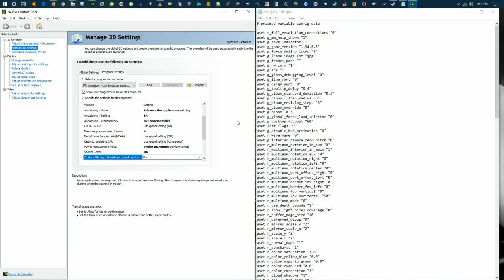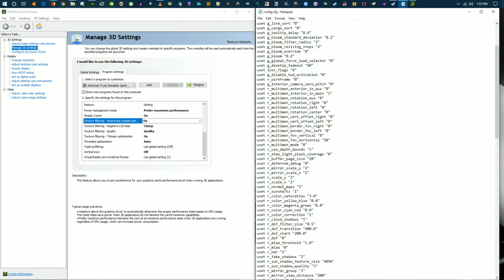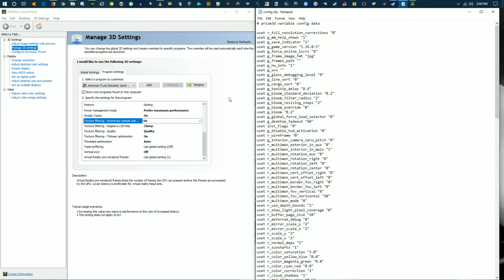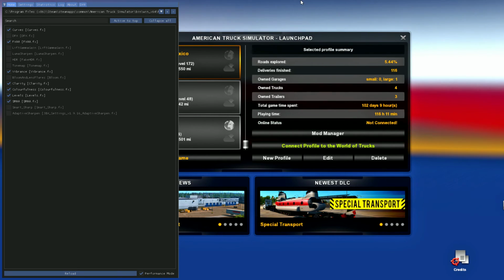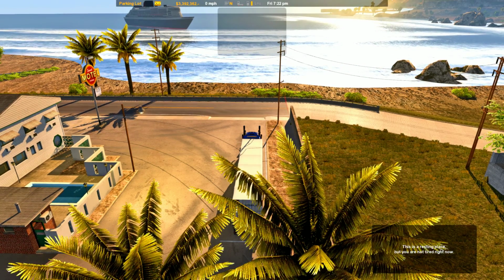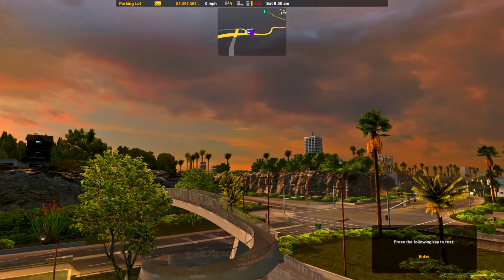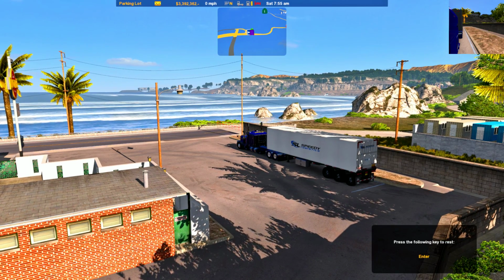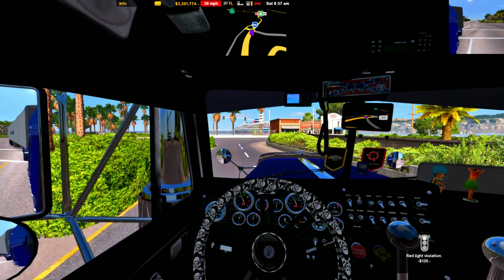My ATS Graphics Settings with reshade and sweetfx.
My graphics setup for ATS v1.34.x
showing reshade  and sweetfx on an off.
Nvidia settings in control panel and my
config settings I use for my game, and
Nivdia Geforce Experience settings as well
Updates to my advisor mod also.

Enjoy guys, hope you like how it looks
give thumbs up thumbs down whatever
makes you happy.

Thanks,
dOOmERdaZe